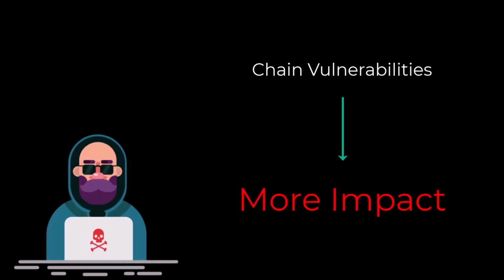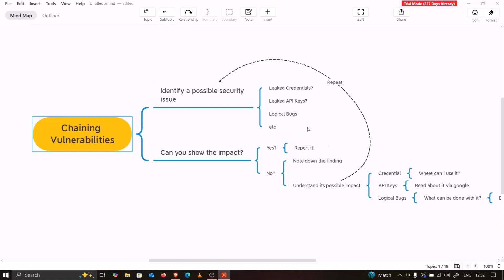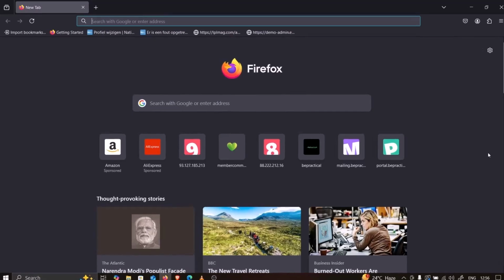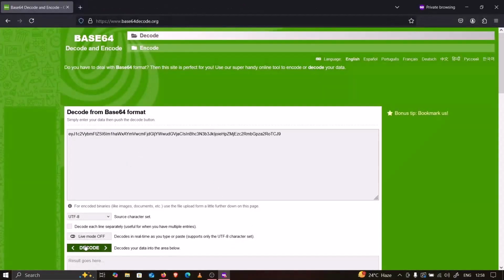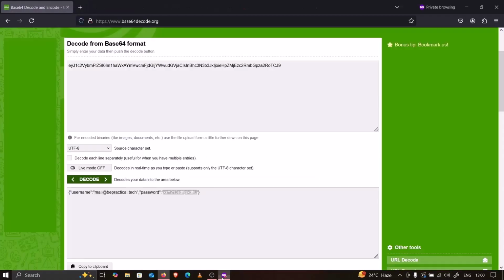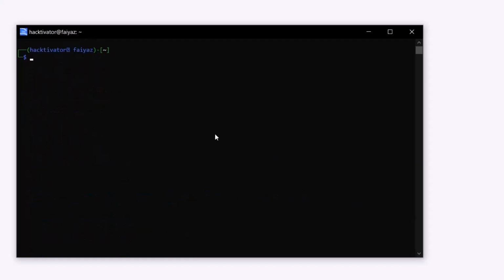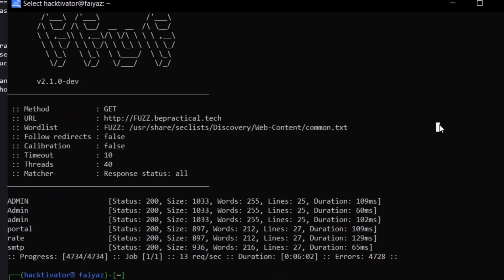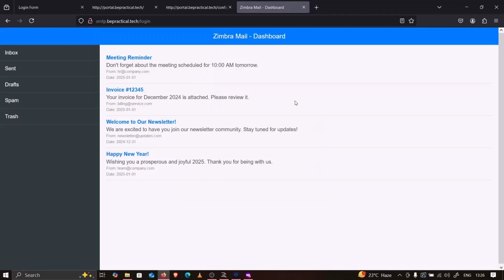Chaining Vulnerabilities Like a Pro Bug Bounty Hunter! | Live Demonstration | 2025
Chaining vulnerabilities is an advanced skill that separates good hackers from the pros! In this video, I’ll show you how to take your bug bounty and penetration testing skills to the next level by combining multiple vulnerabilities for maximum impact. Watch as I break down the process step-by-step with a practical, real-world demonstration to help you understand the mindset behind chaining attacks effectively. Whether you're a beginner or an experienced bug hunter, this video will give you valuable insights and techniques to elevate your hacking game. Don't miss out—your next big find could be just one chain away!